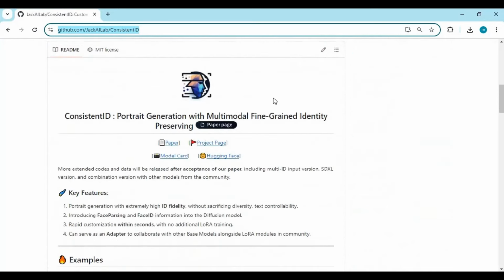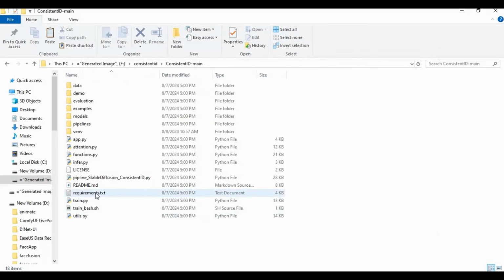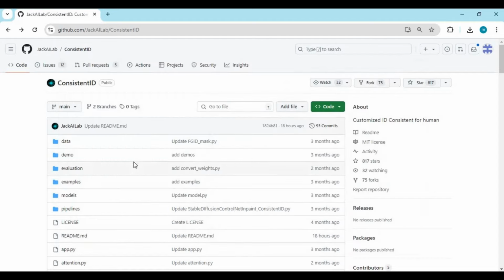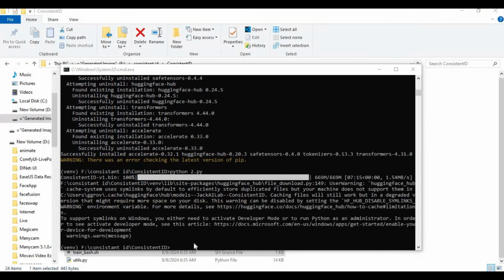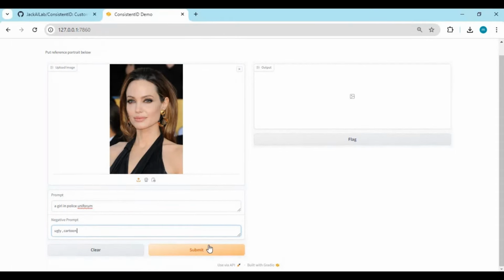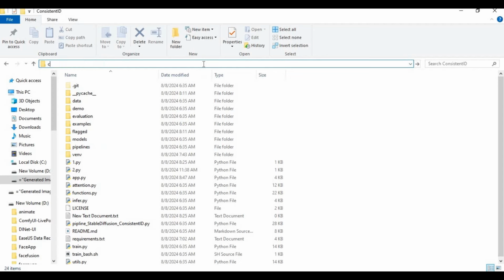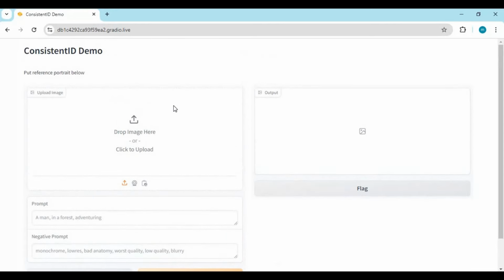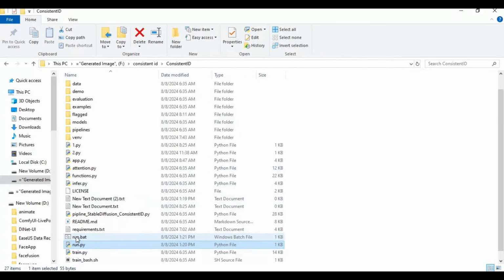"ConsistentID Installation Guide: Generate Realistic Consistent Pictures from Just One Photo"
Learn how to install and use ConsistentID to generate realistic and consistent pictures from just a single photo! This step-by-step tutorial will guide you through the installation process and show you how to achieve high-quality results effortlessly. Whether you're a beginner or an experienced user, this guide will help you master ConsistentID and take your image generation to the next level.